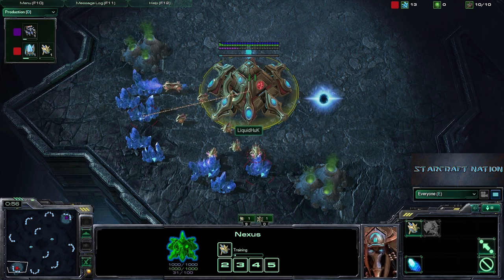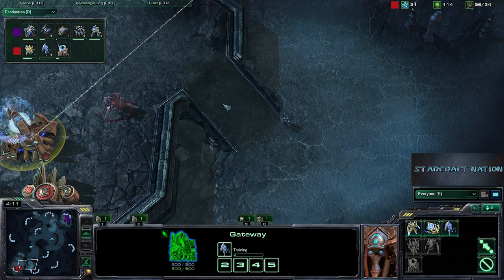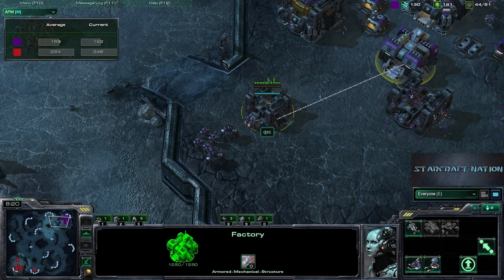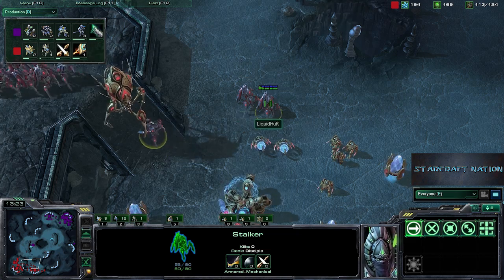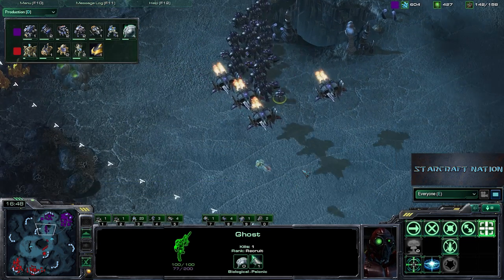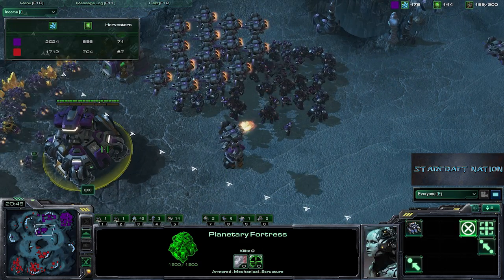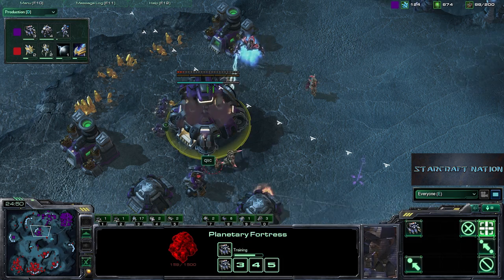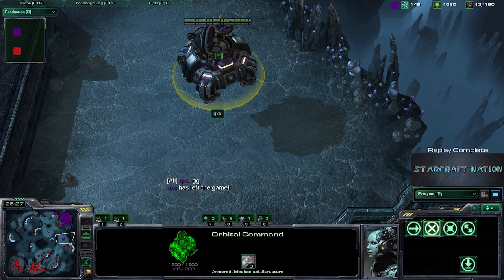Starcraft 2: LiquidHuk vs QXC game 2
Here is the second matchup between qxc and LiquidHuk!!!